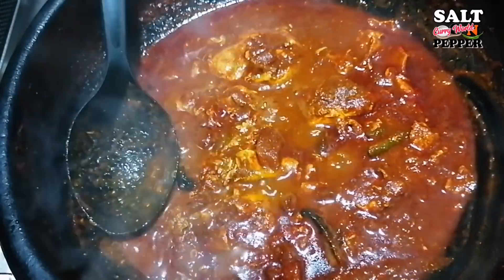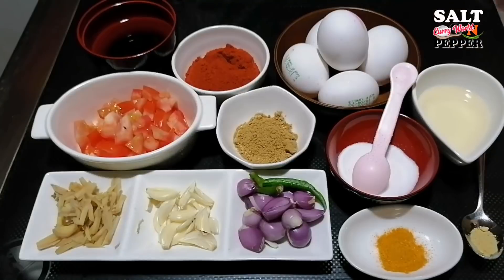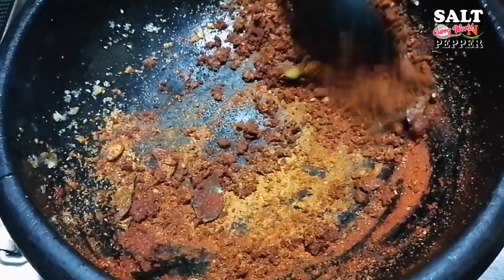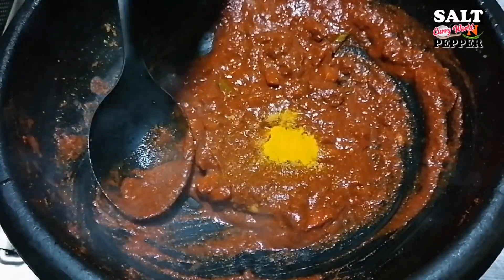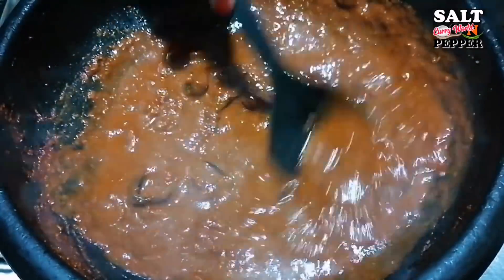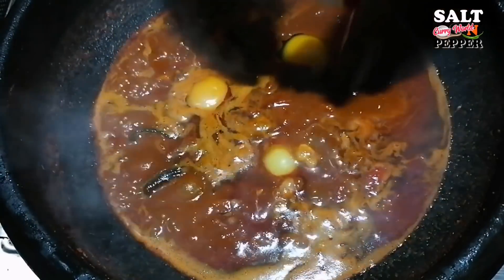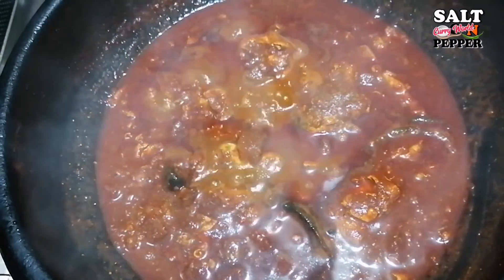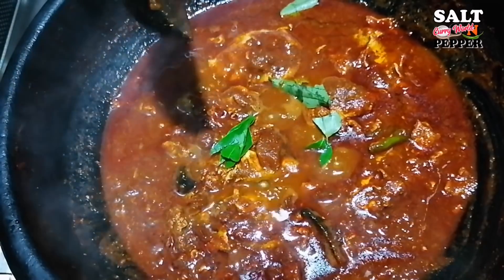5 മിനിറ്റ് കൊണ്ട് മീൻ ഇല്ലാ മീൻകറി | Fish Curry without Fish | മീൻ ഇല്ലാത്ത മീൻ കറി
5 മിനിറ്റ് കൊണ്ട് മീൻ ഇല്ലാതെ ഒരു അടിപൊളി മീൻകറി Fishcurry without Fish keralarecipe meenillameencurry മീൻ ഇല്ലാത്ത മീൻ കറി മീനില്ലാത്ത മീൻ കറി fish curry kerala fish curry